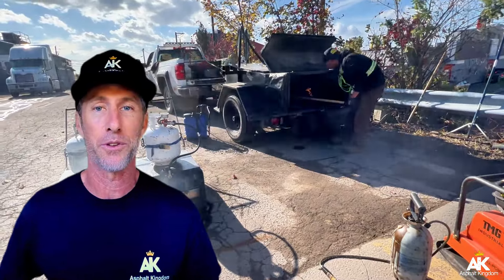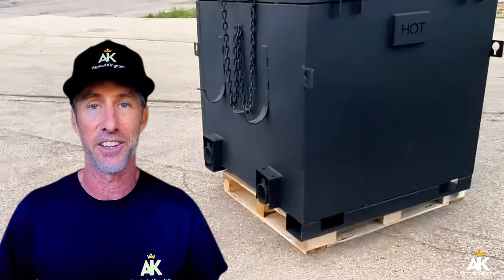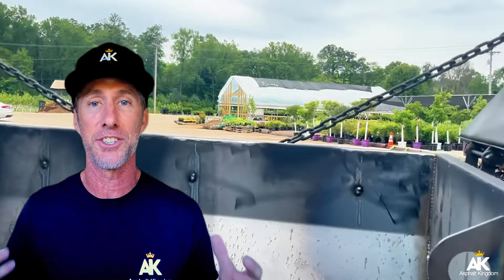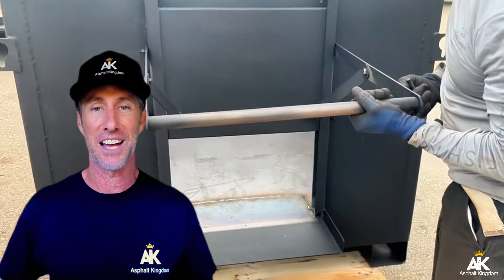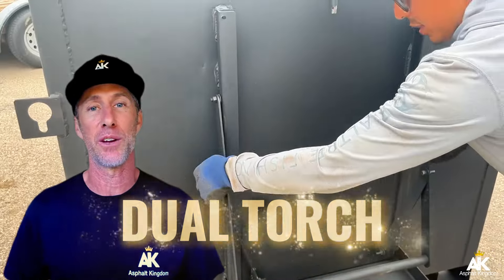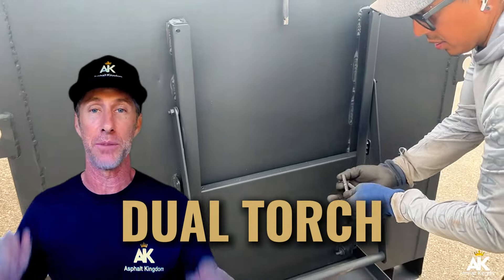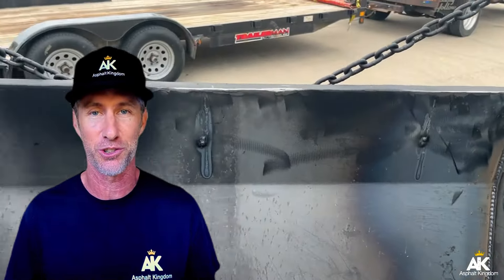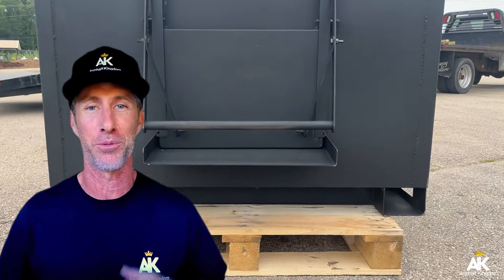Why Do You Need an Asphalt Hot Box for Your Business?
Learn why an asphalt hot box is vital for your asphalt maintenance business. Discover its benefits for keeping asphalt hot and how it can boost your efficiency and revenue in asphalt patching and pothole repairs 💰

Keep asphalt hot all day and enhance your efficiency and profitability!

From professional proposals to having your business all in one place, AK DASH offers features to help you succeed!

Asphalt Kingdom is here to coach you and help you succeed! Book your FREE Acceleration call with our AK Coaches today

00:00 Key asphalt services
00:42 Cold patch vs hot asphalt
01:04 Why you need an asphalt hot box
02:22 Potential revenue for each hot box load
03:21 How to select the right asphalt hot box